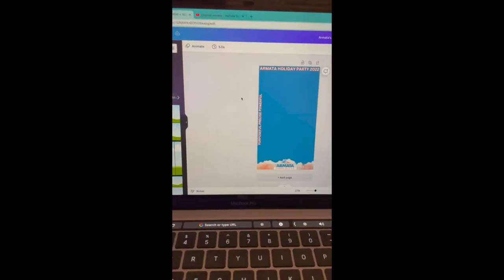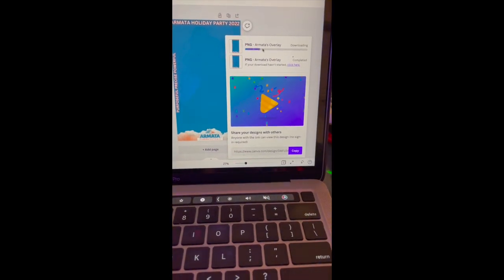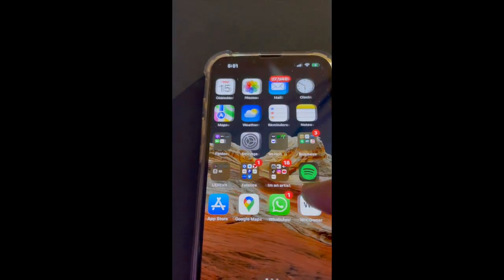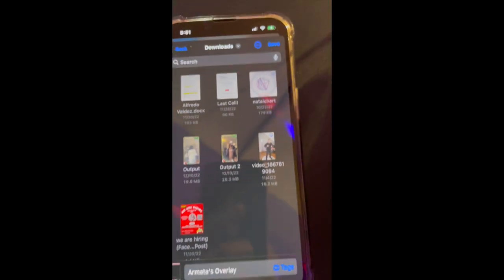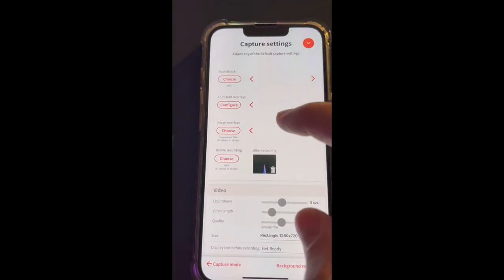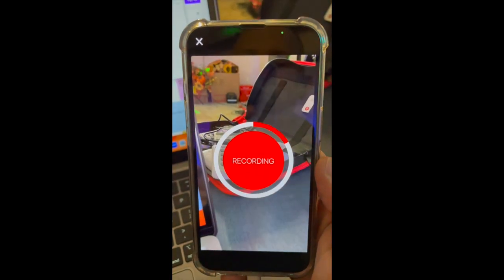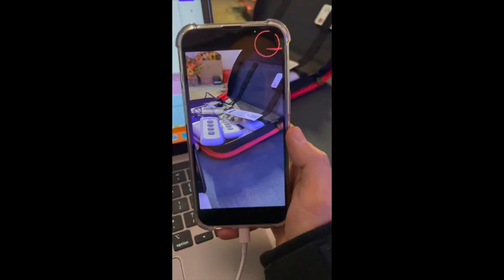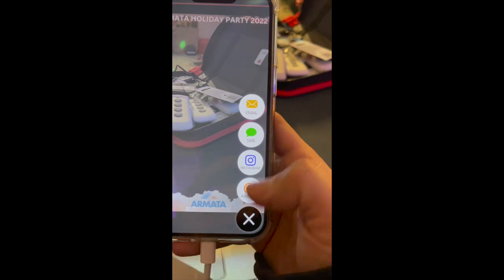Exporting Canva Overlay To iPhone